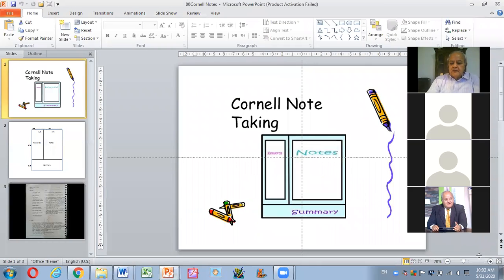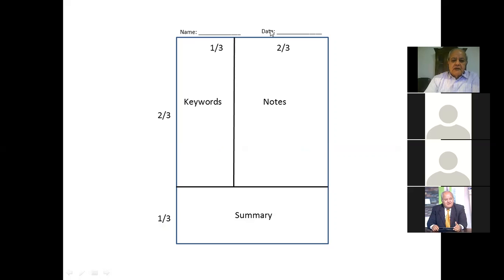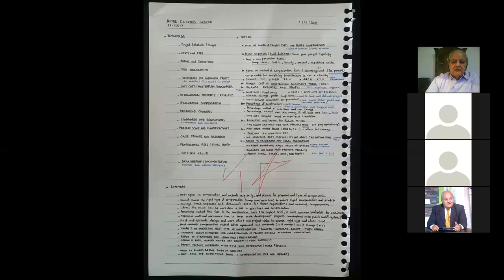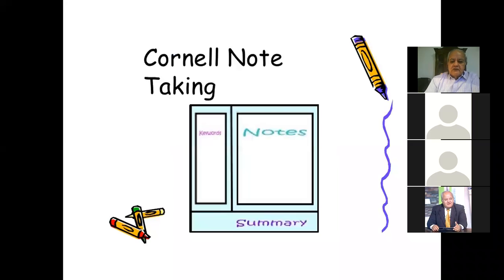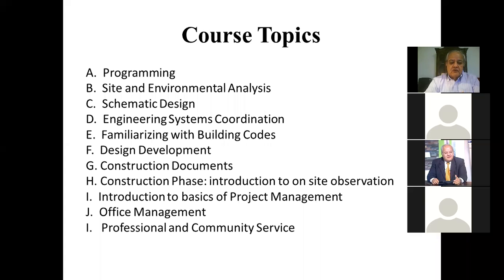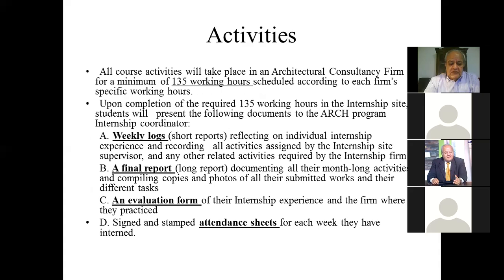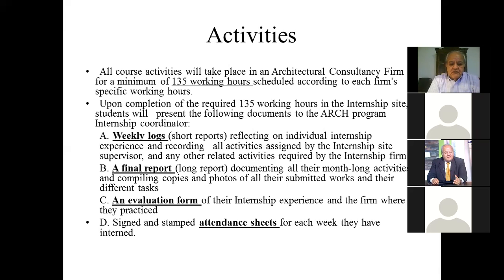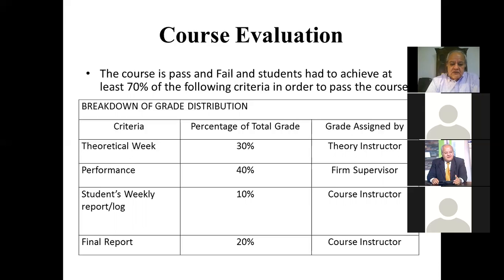Internship 31-5 A Introduction